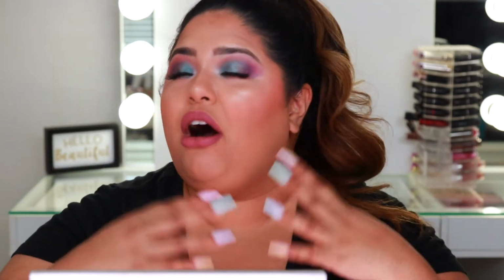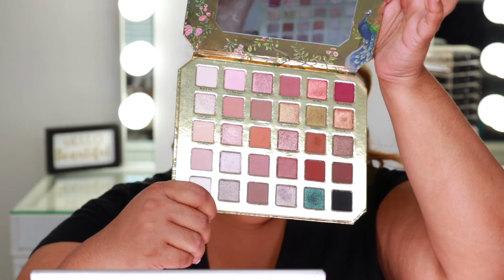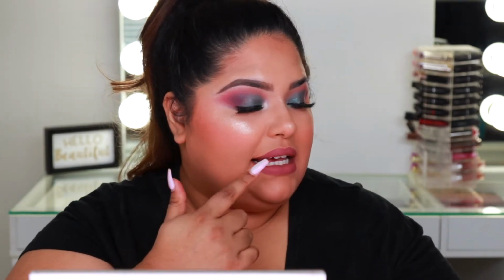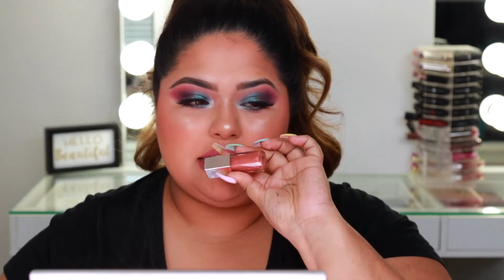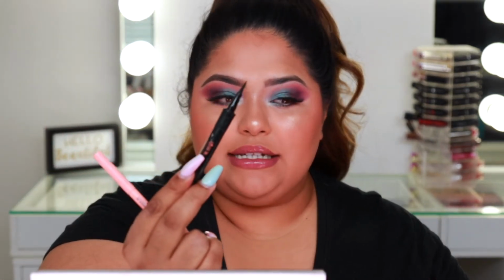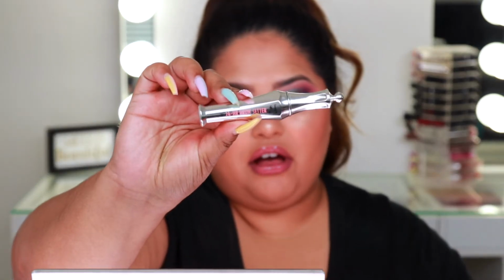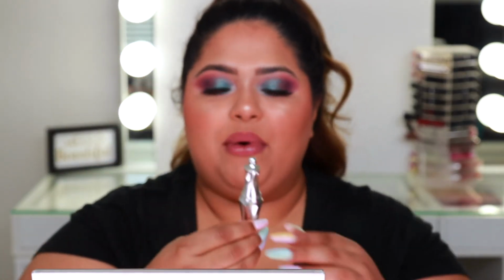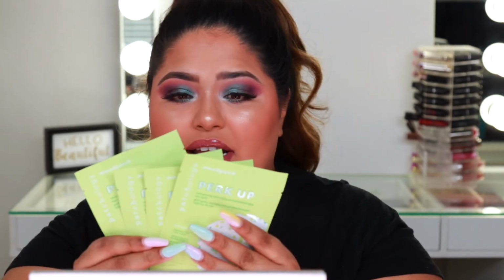APRIL BEAUTY FAVORITES| GLAMBYRUNA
Sharing some April Favorites! Last day for the Sephora sale!

BLOG: I need one soon LOL!

Items shown:
24k Rose Gold SPray
Roller lash liner
Gloss bomb
24-HR Brow Setter Shaping & Setting Gel
Moodpatch Perk Up Eye Gels
Eye brightener
Roller liner
Rose serum

▽7 RANDOM AND IMPORTANT FACTS ABOUT ME▽
I am a Bangladeshi American Beauty and Fashion Blogger. I have 10 years of experience in the Beauty and Fashion Industry. Focus in Products.
I love to share all things beauty with you guys ranging from reviews, first impressions, and also lots of my sass is included.
I believe in confidence. If you are looking for inspiration in confidence and self love. Join me! I am on the same journey!
I love to undefine beauty and take out the labels of false ideas that the beauty industry has ingrained in us. I like to believe we all can CHOOSE our form of beauty! Let it be hair facial hair, chubby cheeks, thick thighs. WE choose our beauty!
I am on this never ending journey of becoming healthy and I share it here and there. It’s my most vulnerable thing I share on my channel. I am an emotional eater. Being fat is not simply just saying lose weight.
Pizza makes me happy, so does red lipsticks I have wayyy to many for a normal human.
I am married to my fabulous husband (no bragging, he earned the compliment) (we have a vlog channel check it out

FTC: All my opinions are always honest, nothing is worth lying about! Plus brands need to know what is good and what is Bad, so they can provide us better products. Always remember many people may have different opinions but we all have different taste. Life is short avoid the TEA and try everything for yourself, and check the return policy BOO!